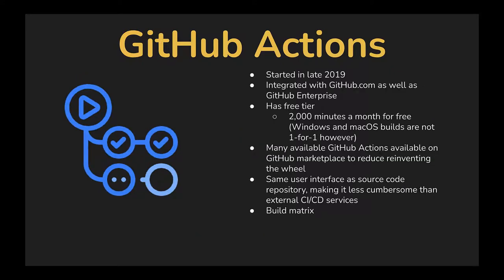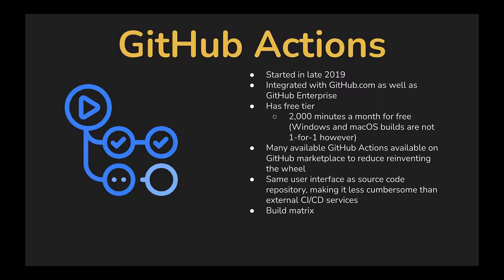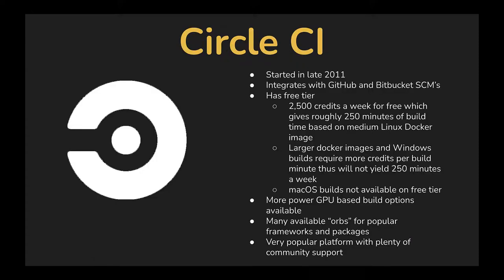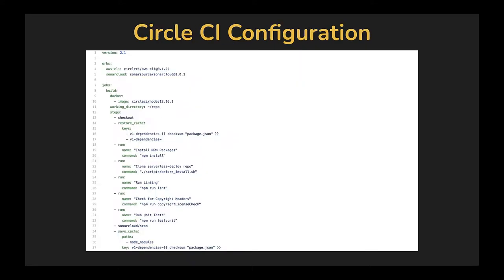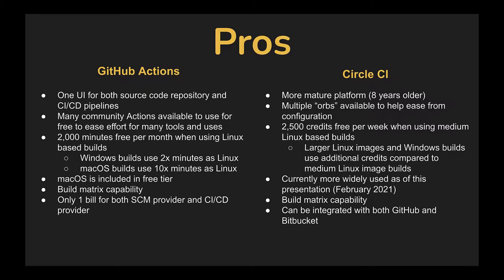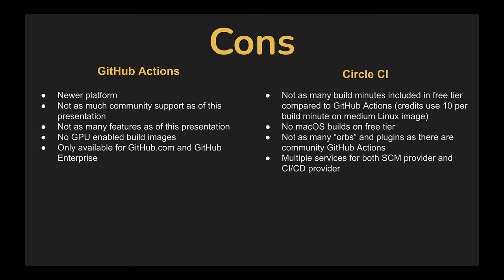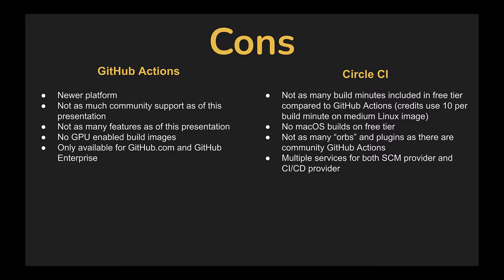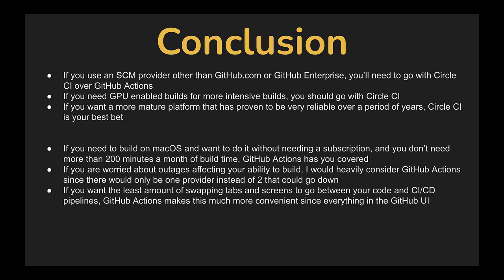Which is Better? GitHub Actions vs Circle CI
GitHub Actions and CircleCI are two of the most popular CI/CD platforms available! Check out which may be better suited for your needs in this video! DevOps is reducing the number of manual tasks and letting developers focus on the more important things in software development: Creating new features and fixing bugs more quickly!